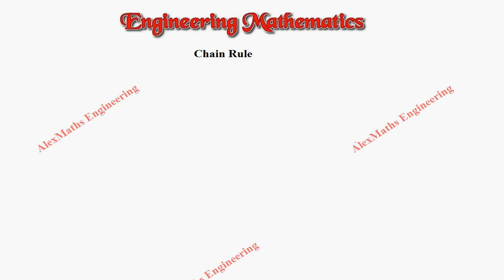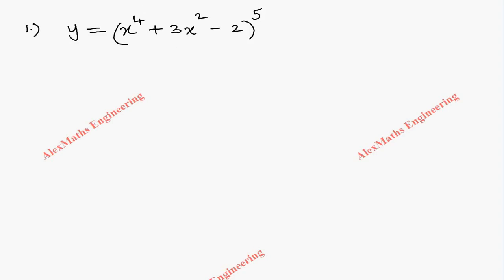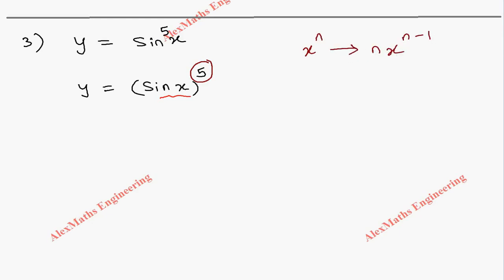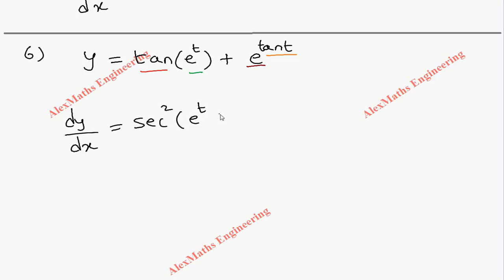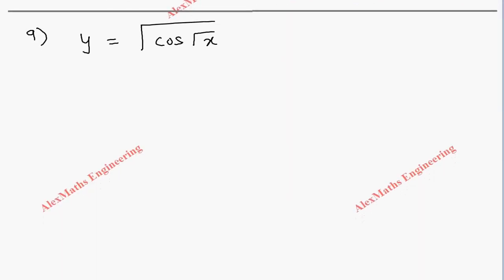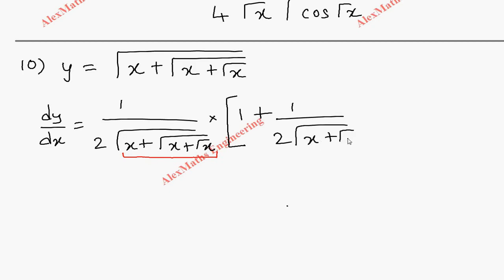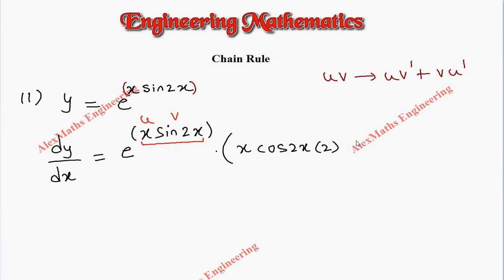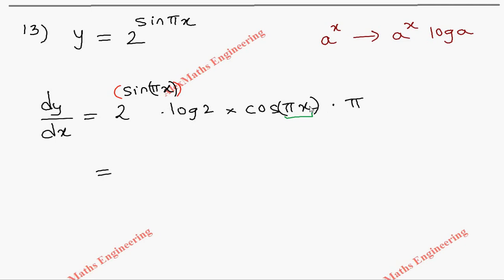Engineering Mathematics 1- M1 Differential Calculus - Differentiation rules -Chain Rule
MA8151 engineeringmathematics MA8151 ENGINEERING MATHEMATICS – I Engineering Mathematics 1- M1 Differential Calculus - Differentiation rules -Chain Rule
Representation of  functions
Limit of a function
Continuity
Derivatives
Differentiation Rules
Maxima and minima function of one variable